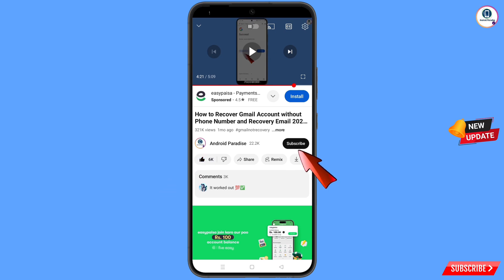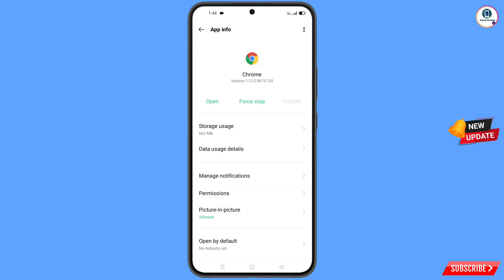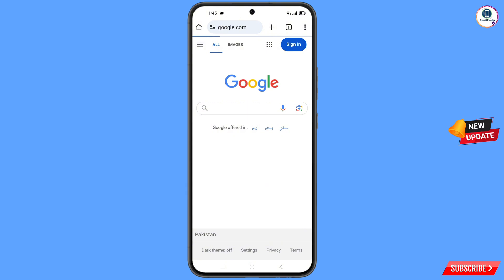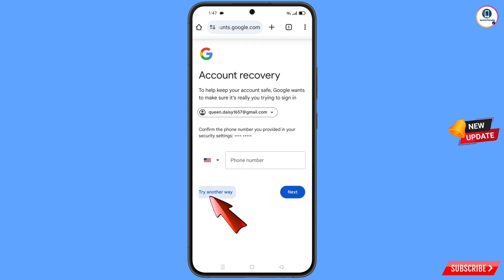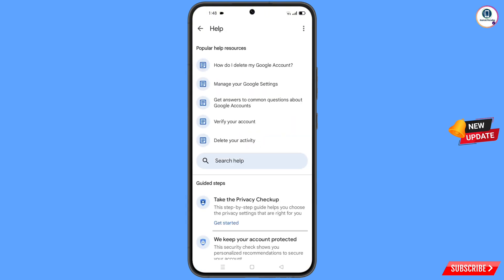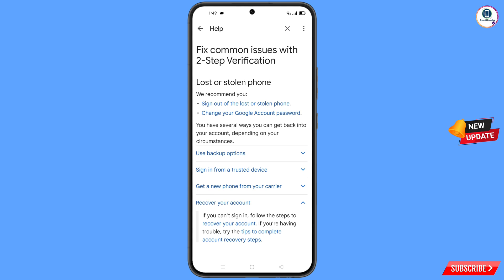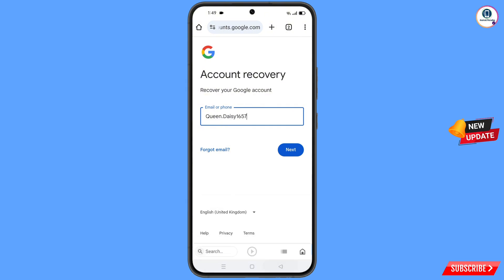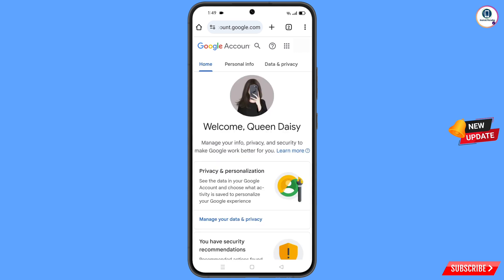How To Recover Gmail Account Without Password And Recovery Email 2025 || Google Account Recovery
In this video we’re going to show How To Recover Gmail Account Without Password And Recovery Email 2025. Gmail Account Recovery in a recognised device. Incase if you lost access to your Gmail account or lost your phone watch this video complete and learn how to recover Gmail account easiest way.

How to Recover Gmail Account without Email and Phone Number 2025 |

1. how to recover gmail account without phone number and recovery email 2025

2. How to recover gmail id 2025

3. how can i recover my gmail account without verification code?

4. gmail account recovery without phone number and email

5. how to recover gmail account without phone number and recovery email

6. google couldn't verify that this account belongs to you

7. gmail account recovery without phone number and email

8. how to recover gmail id without recovery email

9. how to recover google account without phone number and recovery email

10. how to recover Gmail account without email and phone number 2025

11. how to recover Gmail account 2025

12. how to recover Gmail password without email and phone number 2025

13. how to recover Google account 2025

14. how to recover hacked Gmail account

15. hacked Gmail account recovery 2025

15. how to recover my lost Gmail account

16. How to recover Gmail account without phone number and recovery email

17. 2025 Google account recovery

18. 2025 Google Account recovery New Method

19. 2025 Gmail account recovery

Gmail account recovery 2025 || How to recover Gmail account

gmail recovery

gmail

ANDROID PARADISE

KEEP SUPPORTING